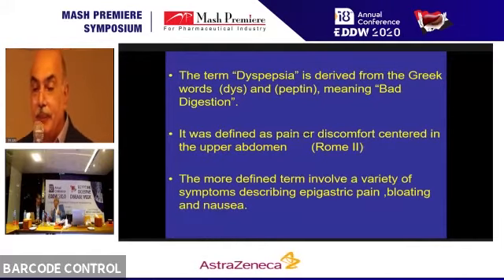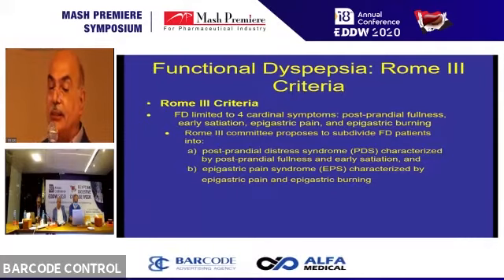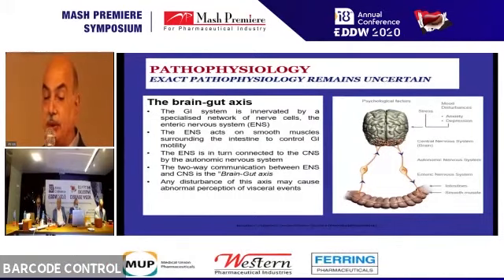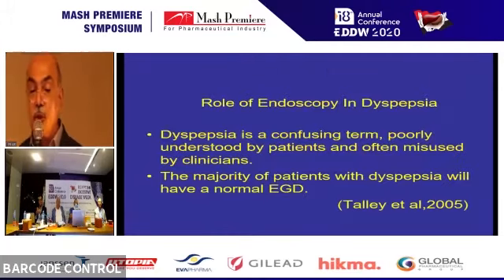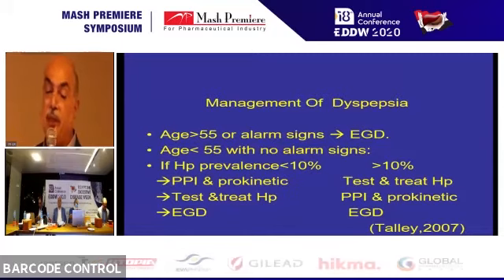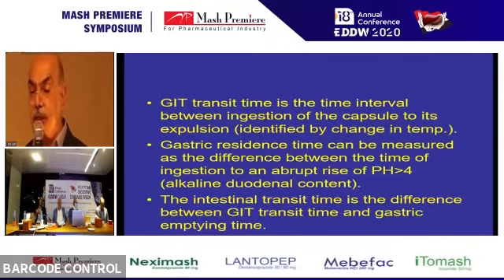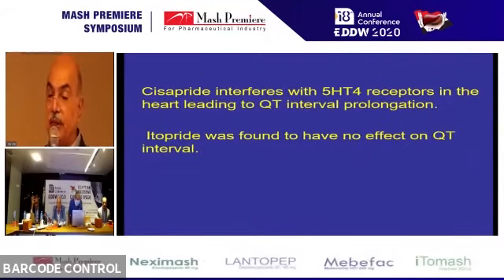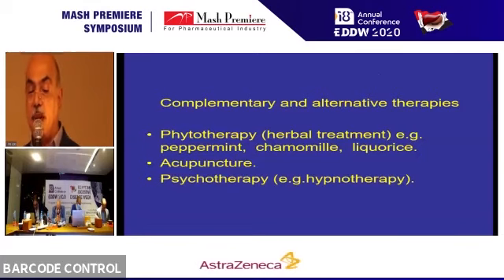EDDW2020_Day2_Mash Premier Symposium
ESEHG Annual Virtual
CONFERENCE

The Egyptian Society for the study of
Endoscopy and Hepatogastroenterology

EDDW 2020
Society Board

President                Mohamed Ramadan Baddar
Vice President        Yehia El-Shazly
Treasurer                 Amr Fateen
Secretary General Serag Zakaria

Honorary President of The Conference

Jean-Francois Rey (France)    Qiu Zhao(China)     Zeyad Sharaiha (Jordan)

Conference Board

Chairman Serag Zakaria

Advisory
Ahmed Hashem (KSA) Ahmed Hosny         Hager El-Sawy
Hossam Ghoneim         Khaled Serag         Maali Ezzat
Mai Mehrez                    Mohamed Magdy  Mona Amin
Mona Hegazy                 Osama Ashraf         Sherine Abu Bakr
facebook pag: @EDDW2020
organized by
Alfa Medical Agancy